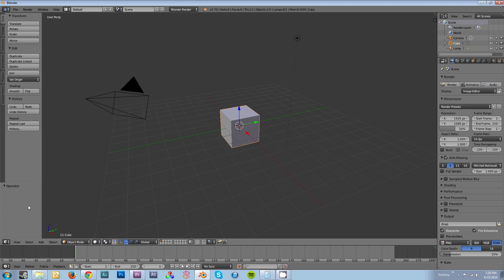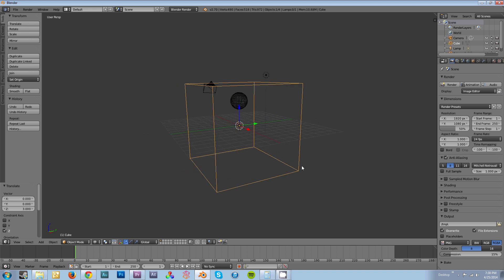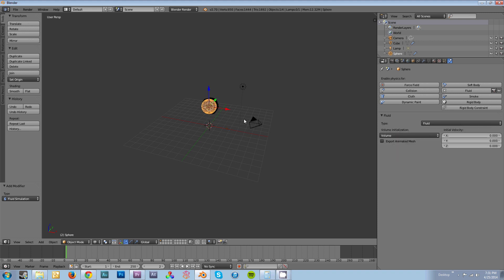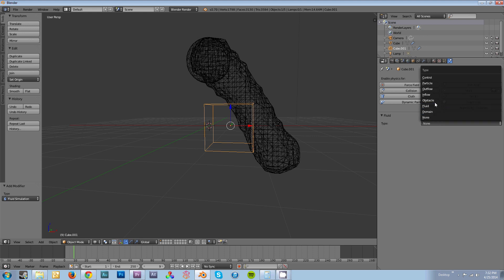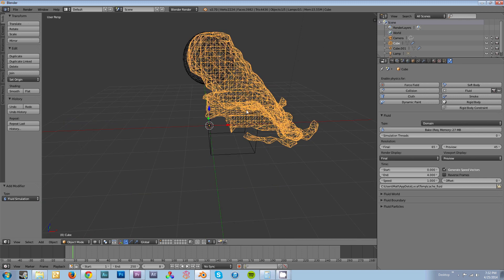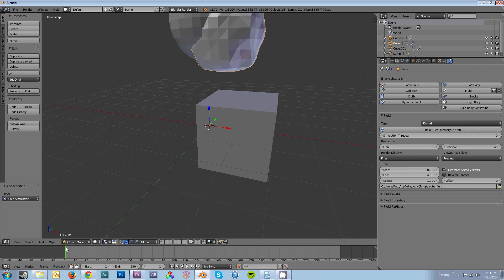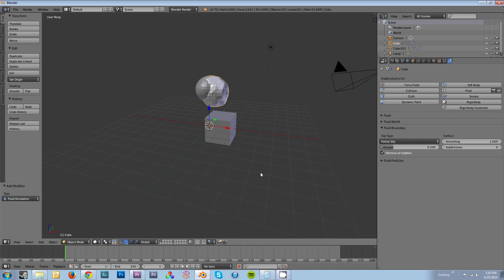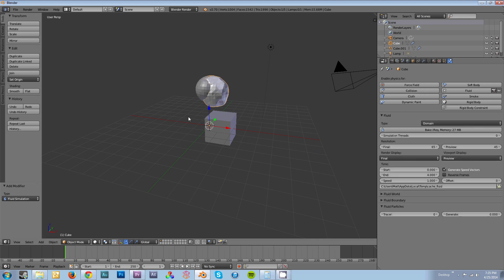Blender Fluid Simulation Tutorial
A quick tutorial showing and explaining the different aspects of the fluid simulator in Blender 2.7.

Intro : 0:00
Setting Up : 0:24
Inflow : 1:40
Collision Objects (Obstacle) : 2:19
Outflow : 2:48
Resolution : 3:17
Time : 3:55
Fluid World : 4:30
Fluid Boundary : 4:54
Fluid Particles : 5:22
Wrap up : 5:50

Below is a link describing how the "Control" type works in the fluid simulation. It's a fun effect, but can be a bit difficult to manage in comparison to the other aspects of fluid simulation.

An image illustrating the difference between using fluid particles and having none.

Polosson gave a good description of how the Time function works, as well.